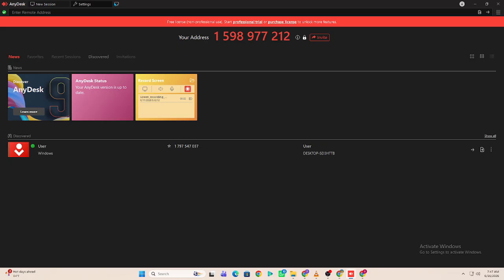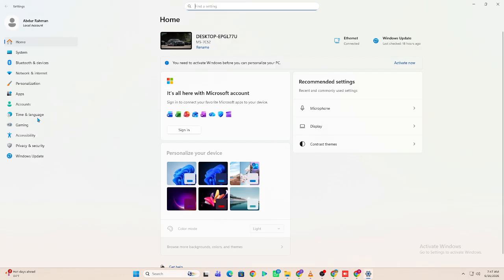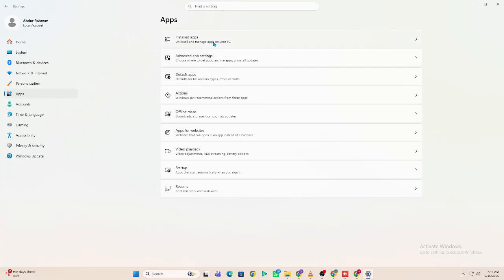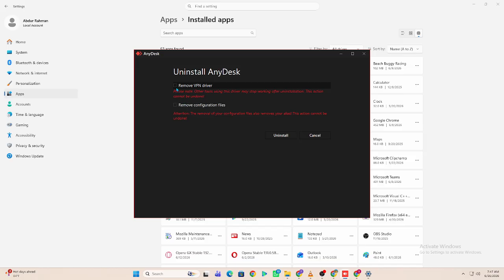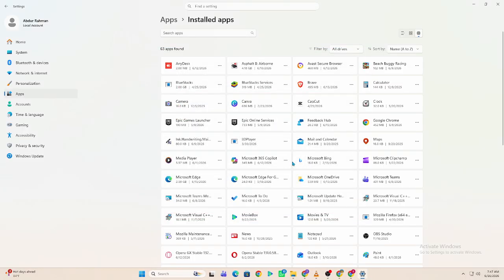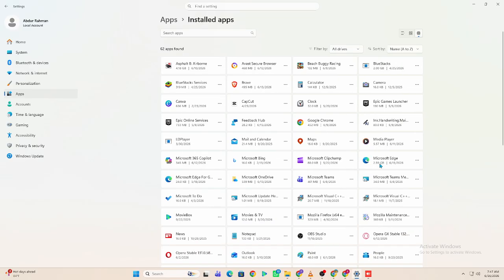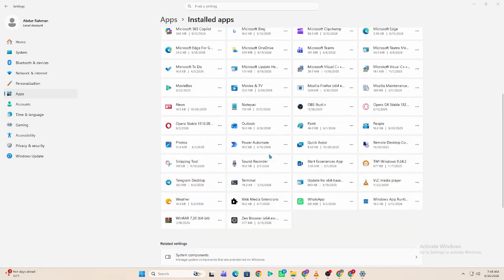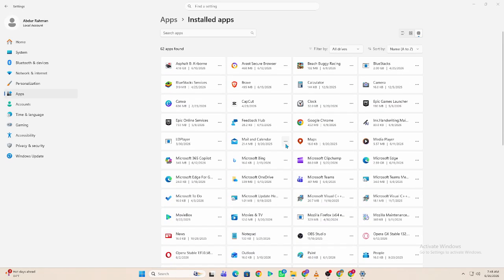How to Uninstall AnyDesk Full Guide 2026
Learn how to uninstall AnyDesk with this complete 2026 step-by-step guide. In this tutorial, you will discover how to completely remove AnyDesk from Windows, macOS, Linux, Android, and iPhone devices. Learn how to uninstall the application, delete remaining files, remove saved settings, and clear remote access configurations to ensure a clean removal.

We will also cover how to stop the AnyDesk service, remove unattended access settings, delete stored credentials, and troubleshoot issues when AnyDesk refuses to uninstall. You’ll learn how to safely remove all related files and prevent leftover components from remaining on your system.

Whether you no longer need AnyDesk, want to reinstall a fresh copy, are switching to another remote desktop tool, or need to resolve software conflicts, this guide will help you completely uninstall AnyDesk and remove all associated data successfully.